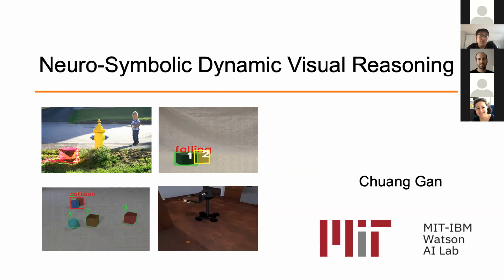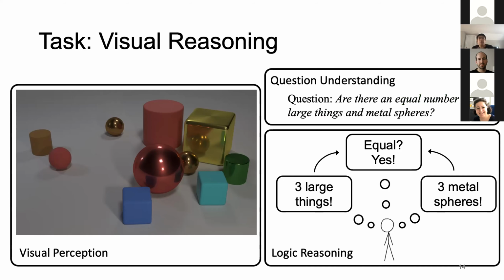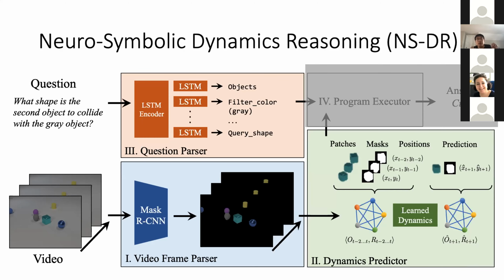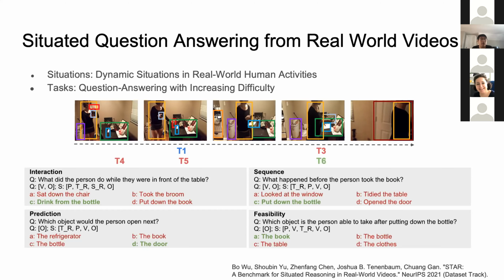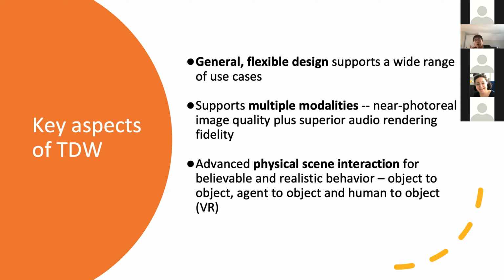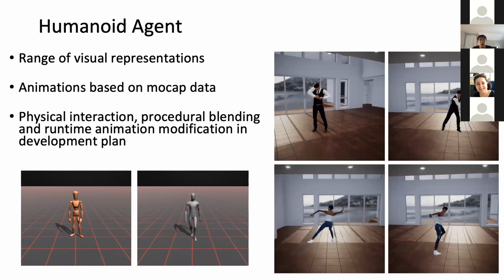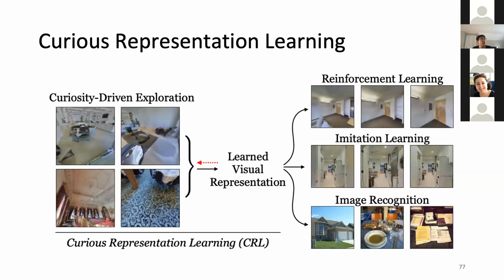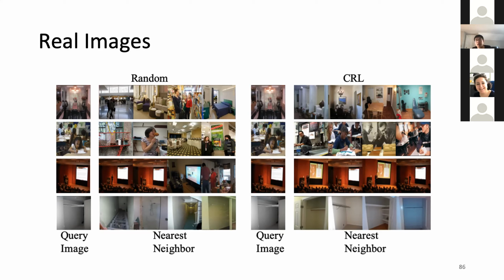Neuro-Symbolic Dynamic Visual Reasoning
ICCV2021 tutorial on multi-modality learning.

Session 2: Neuro-Symbolic Dynamic Visual Reasoning
Speaker: Chuang Gan